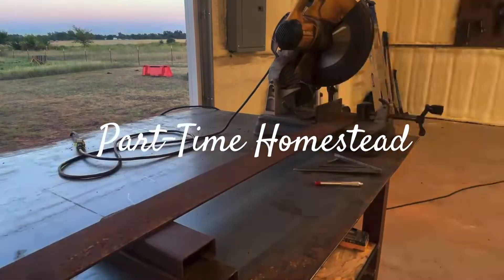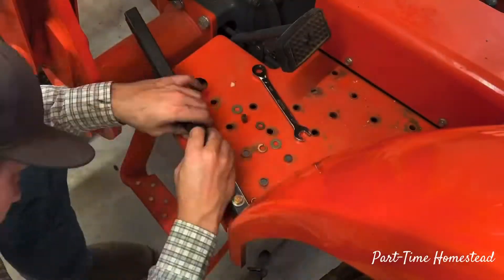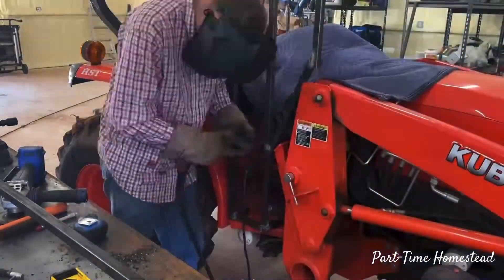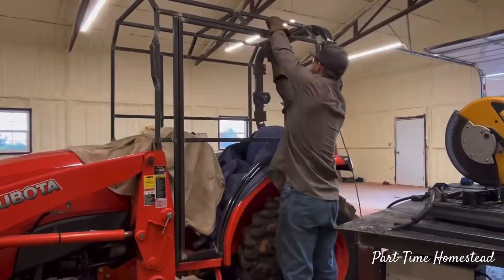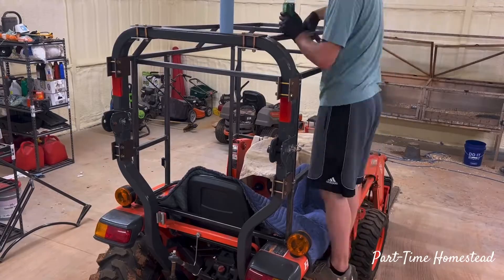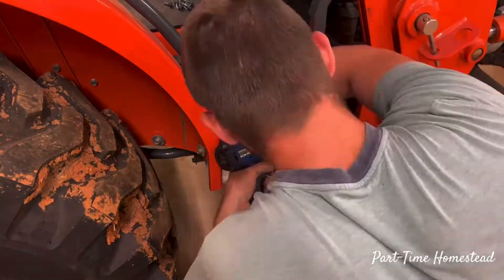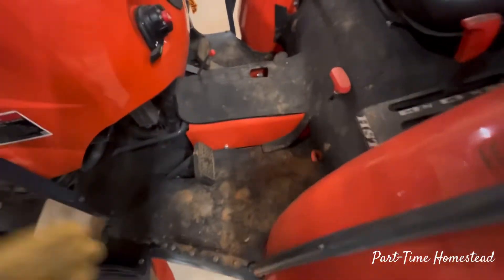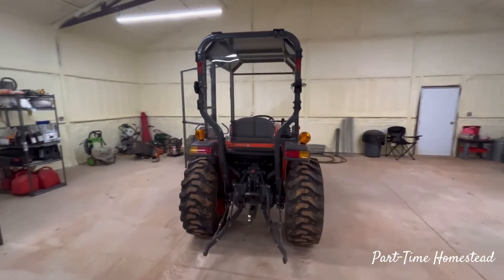How I built a Tractor Cab for less than $1,200!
A couple of goals I had while building this Tractor Cab:
(1) No major modifications to the tractor (the only things I had to remove was the two handles on each wheel well, the cup holder, and toolbox. All where simply bolted on and easy to take off)
(2) Keep all materials under $1,500
(3) Maintain existing visibility from the tractor seat

Below are the materials and prices I used for this build:

3 - 1lb x 0.035” Mig wire ($25/ea)
1 - 4” x 20’ x 3/16” Steel Strip ($51/ea)
1 - 1” x 20’ x 1/8” Steel Strip ($21/ea)
5 - 1” x 24’ x 14ga Sq. Tubing ($32/ea)
1 - 1” x 20’ x 13ga Rnd. Tubing ($27/ea)
1 pack (2-count) - 4” Heavy Duty Weld-on Hinges ($25/pack)
1 - 4’ x 10’ x 1/4” Rubber Mat ($10/LF)
1 Gallon - Simple Green ($11/gal)
3 Cans - 15oz Rustoleum Primer ($10/can)
4 Cans - 12oz Rustoleum Gloss Protective Enamel - Charcoal Gray ($7/can)
6 - 3’ x 6’ x 1/8” Acrylic Plexiglass ($75/ea)
1 roll - 4” x 10’ x 1/8” Neoprene Rubber Strip ($24/roll)
1 box (400 count) - Hex Washer Head Roofing Screws ($47/box)
2 pack (2-count) - 10mm Ball Stuf Bracket ($8/pack)
1 pack (2-count) - 16” Gas Strut (60 lb) ($22/pack)
1 pack (4-count) - 8” Gas Strut (18 lb) ($20/pack)
1 Box - 1” Self Drilling Lath Screws ($14/box)
1 - 4” Black Steel Barrel Bolt ($8/ea)
1 - 2” Black Steel Barrel Bolt ($6/ea)

Subtotal: $1,075

Total (including 8.5% tax): $1,167

These quantities/prices will result in some surplus items (for example, while I only used one 8” gas strut, I had to pay for four of them). Also, some of the metal I had lying around, however I still include the price off all materials regardless if they were lying around or not (I had to pay for it at one time or another!).

From start to finish, it took me about 80-100 hrs to construct.